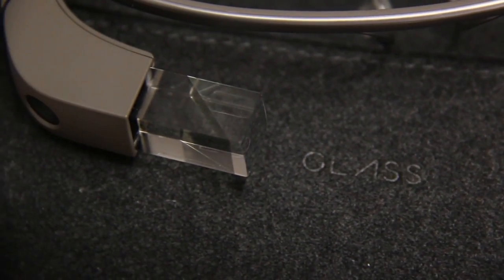Researching the use of Google Glass to help people with Parkinson's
A team from our Digital Interaction research group in Culture Lab have been working with Google Glass to see how the technology can be used to help people with Parkinson's disease.

Find out how Glass is being used in the project and how participants in the studies have benefited from the work being done.

To find out more about the research project visit the Digital Interaction